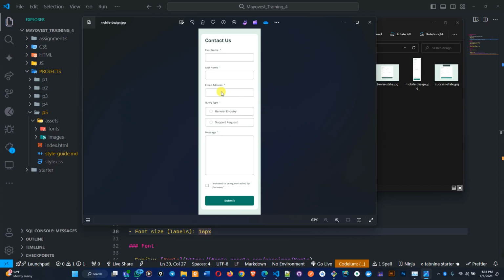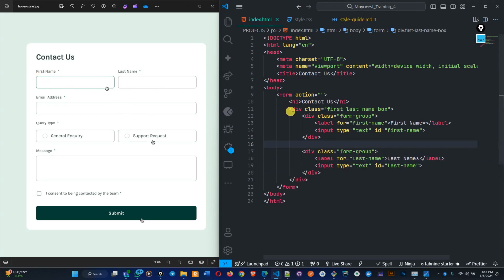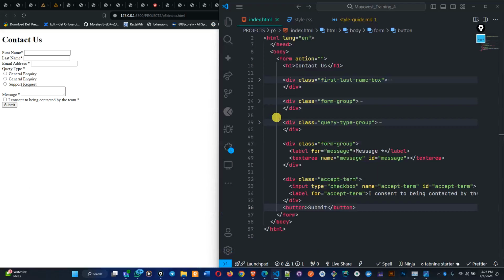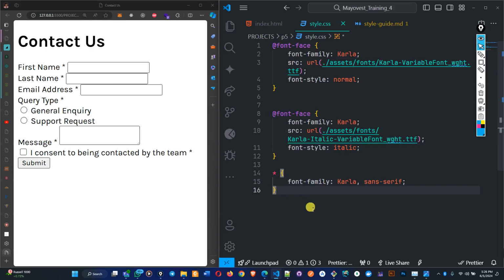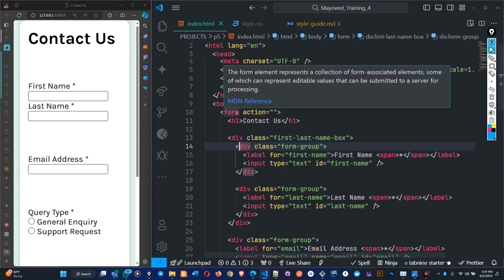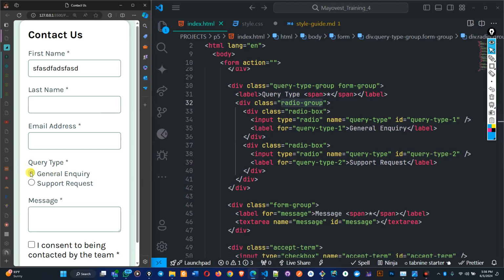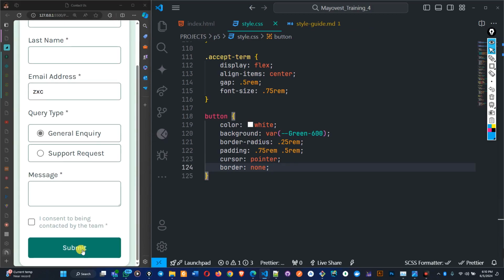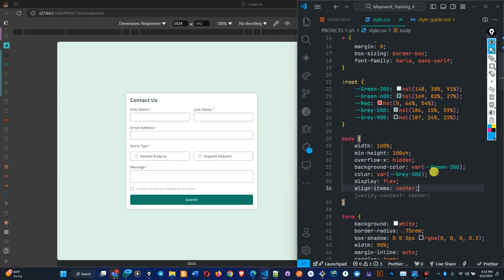Mayovest Web Development Training: Project 4